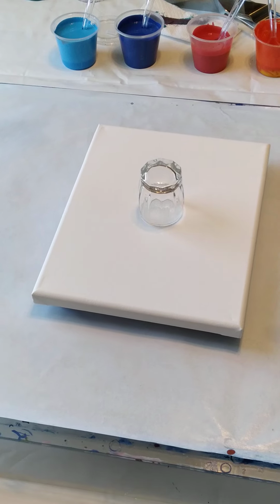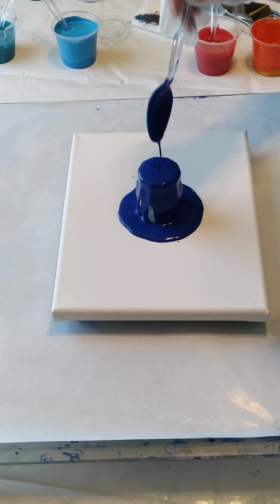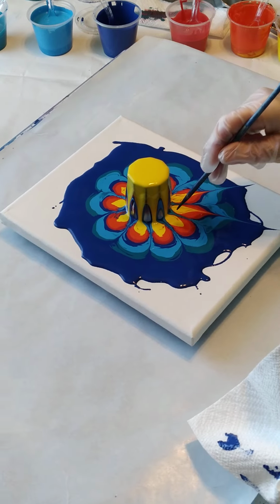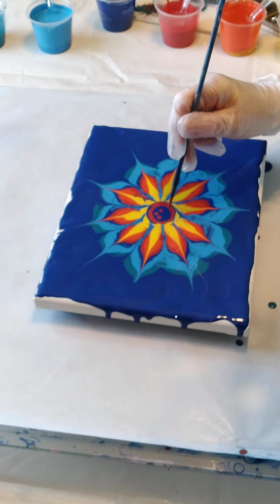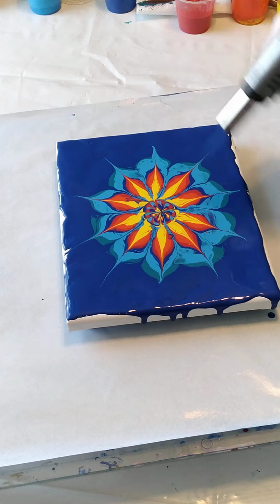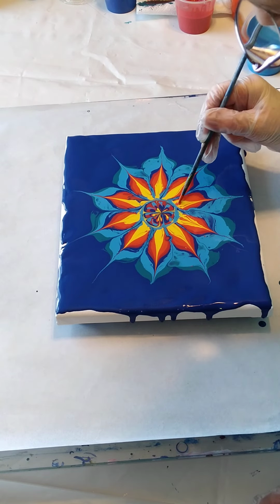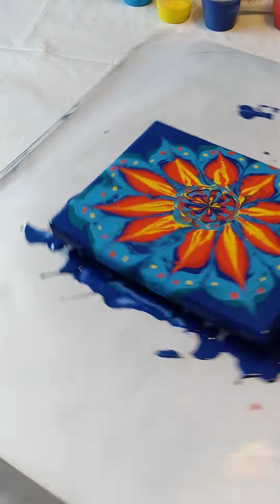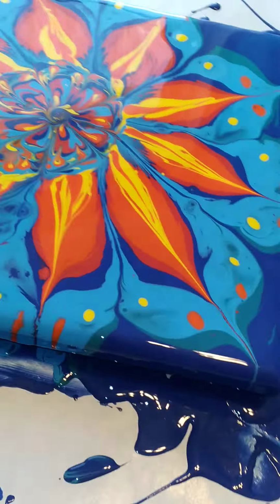#7 Acrylic Pouring Art; Making Flowers Series.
Full video on making Flowers with a shot glass.